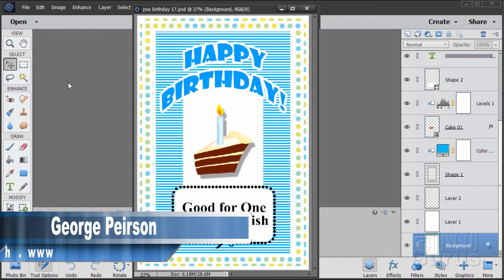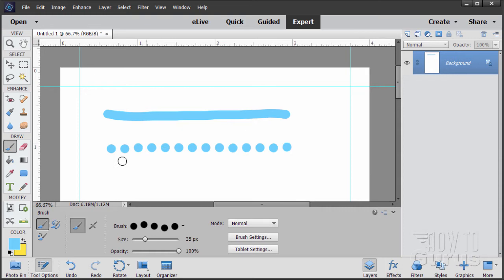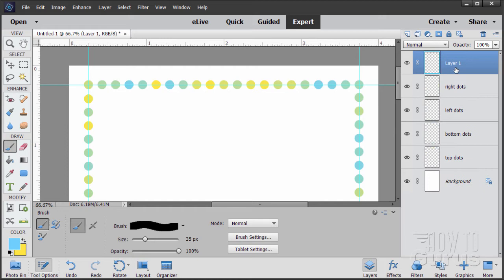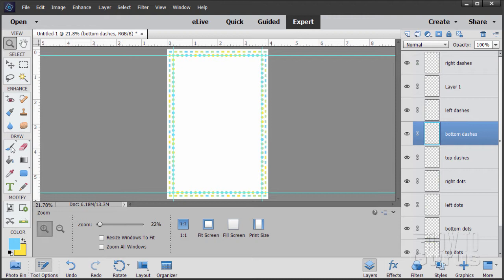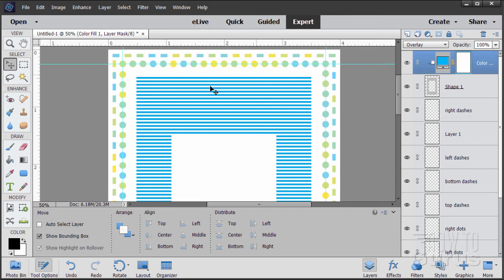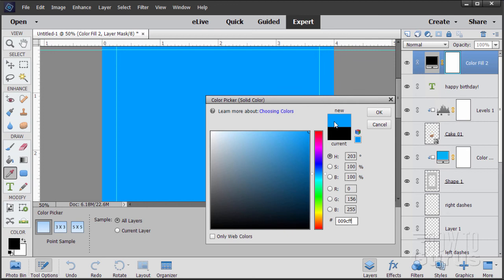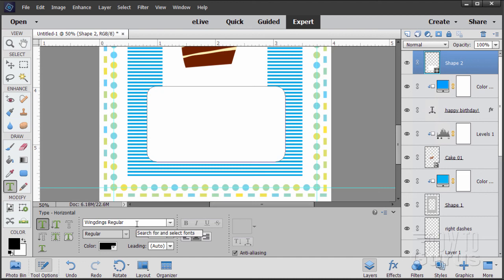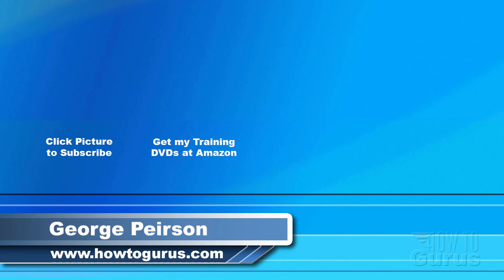How You Can Make a Dotted Dashed Line Birthday Card in Photoshop Elements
Dotted and dashed lines Photoshop Elements. In this birthday card project I show you 3 different techniques for creating a dotted or dashed line and lined fills on shapes. Photoshop Elements Dotted Dashed Lines.